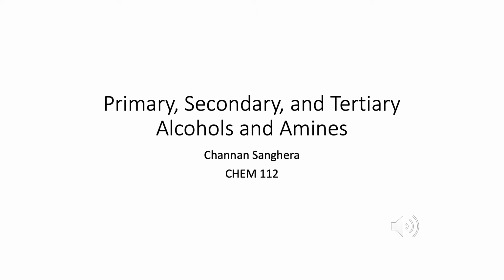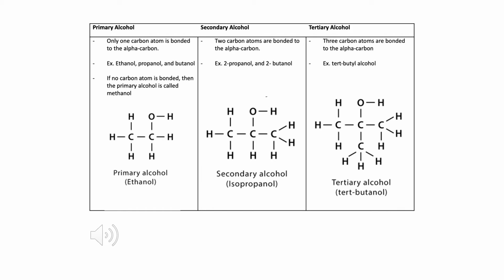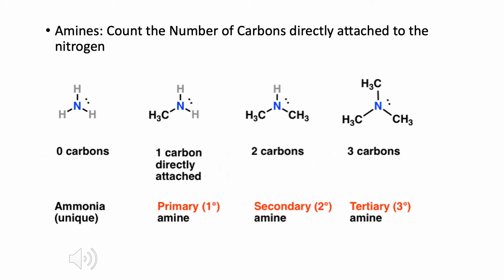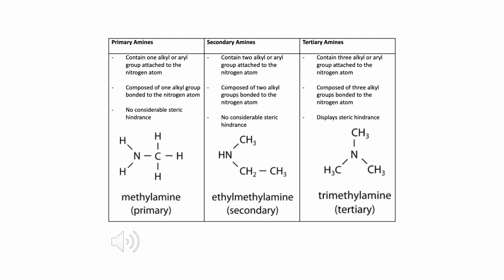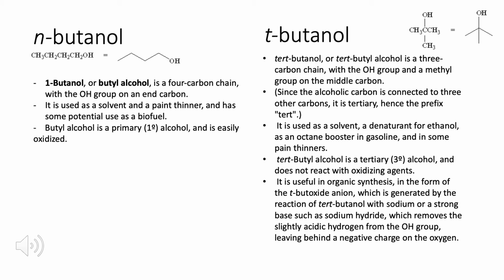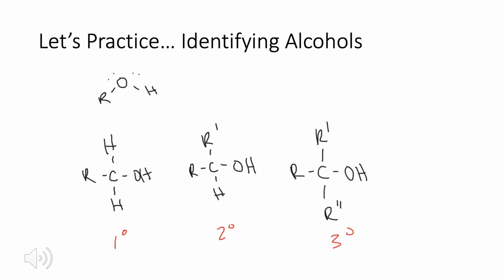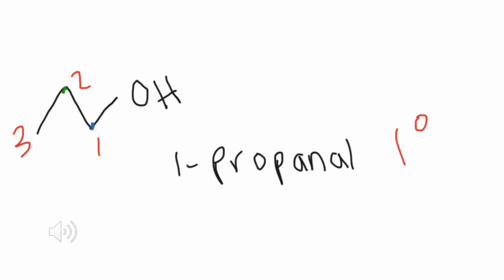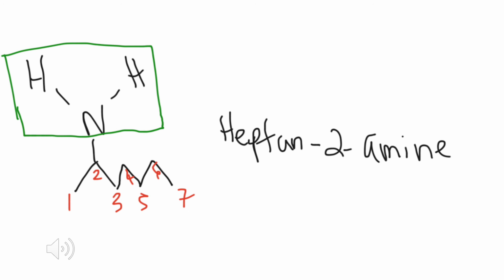Primary, Secondary and Tertiary Alcohols and Amines